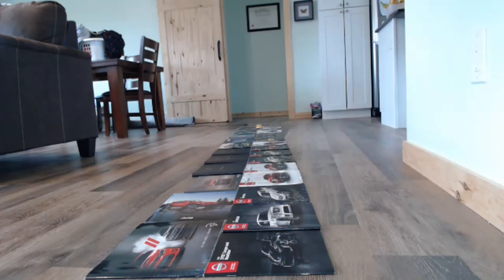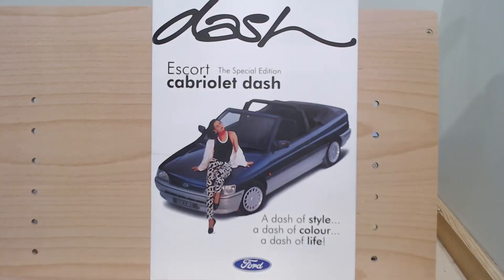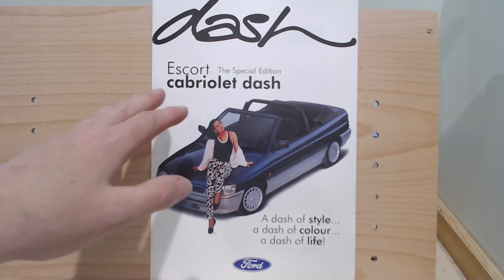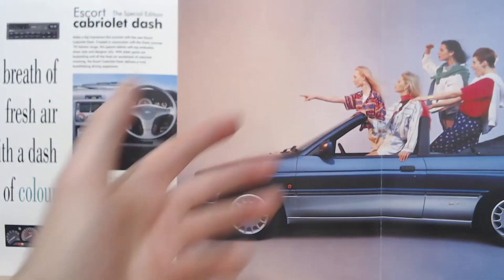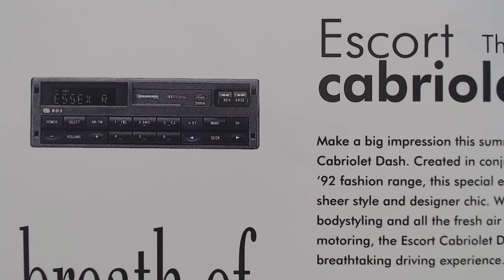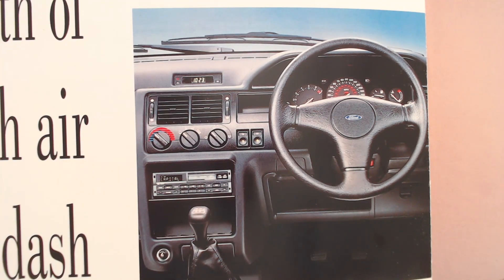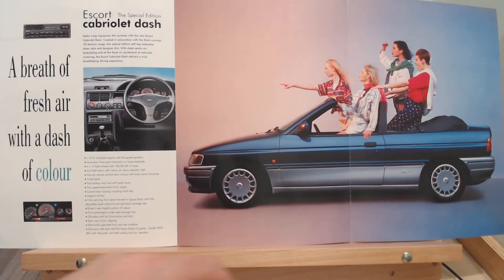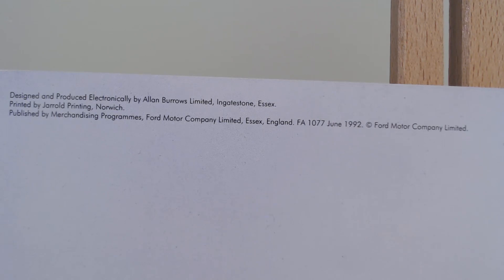Ford Escort Cabriolet Dash - Saturday Special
A look at this  5th Generation Ford Escort Cabriolet 1992 Special Edition - 'Dash'